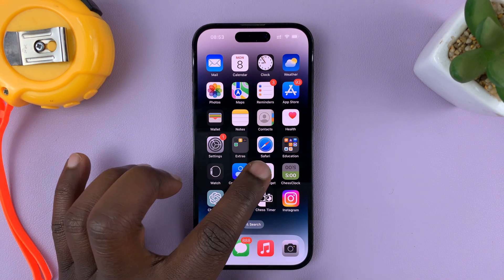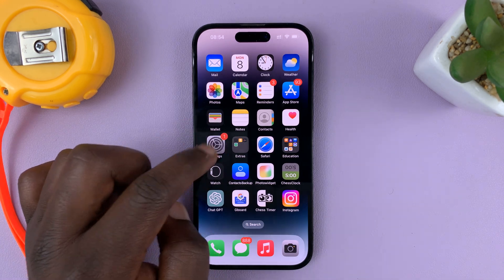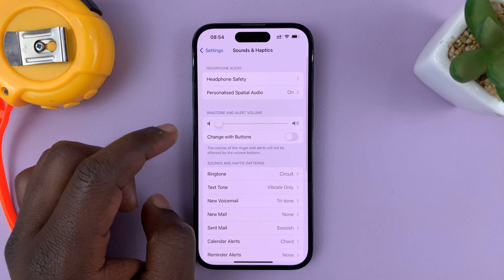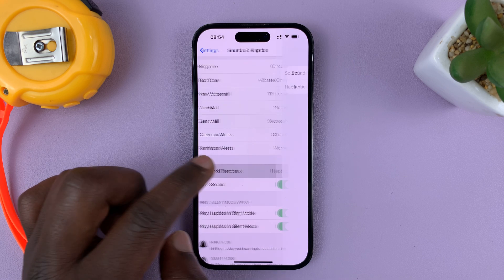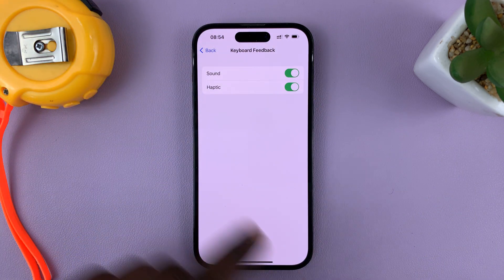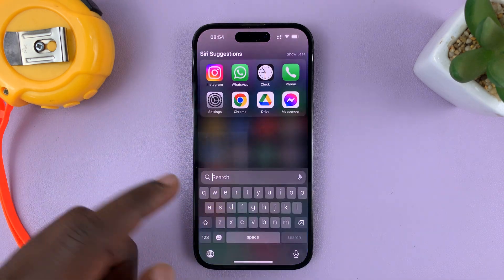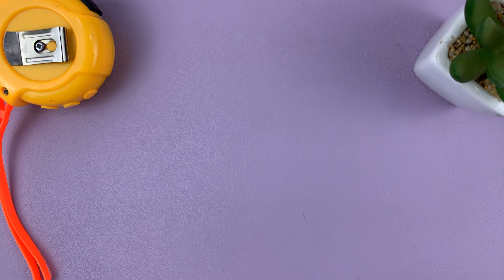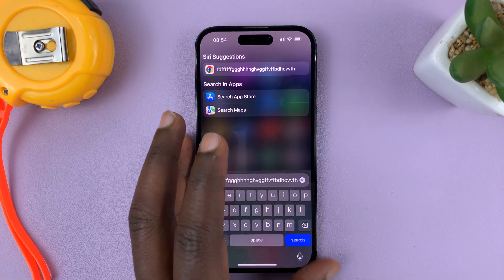iPhone 14/14 Pro: How To Enable Keyboard Sounds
In this video, we will walk you through the process of enabling keyboard sounds on your iPhone 14 or iPhone 14 Pro.

Apple's latest flagship devices, the iPhone 14 and iPhone 14 Pro, have introduced a host of exciting features and enhancements. Among them is the ability to enable keyboard sounds, allowing users to further personalize their typing experience.

Step 1: To begin, unlock your iPhone 14/14 Pro and navigate to the home screen. Locate the "Settings" app, which is represented by a gear icon, and tap on it to open the settings menu.

Step 2: Once you're in the settings menu, scroll down and look for the "Sounds & Haptics" option. Tap on it to access the sound and haptic settings for your device.

Step 3: Within the "Sounds & Haptics" menu, you will find various options to customize the audio feedback on your iPhone 14/14 Pro. Look for the "Keyboard Feedback" option.

Step 4:  Under "Keyboard Feedback", locate the "Sound" option and toggle it to the "On" position. This will enable keyboard sounds for your device.

This will now add a sound to your keyboard whenever you're typing on it. You should hear tapping sounds every time you type. Happy typing!

Galaxy S23 Ultra DUAL SIM 256GB 8GB Phantom Black:

Samsung Galaxy A14 (Factory Unlocked):

Cell Phone Tripod Adapter